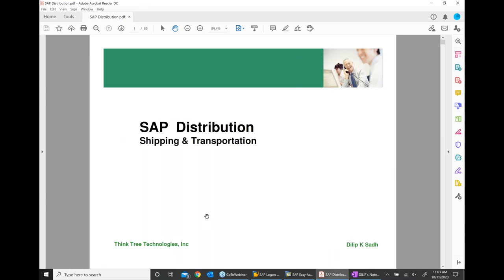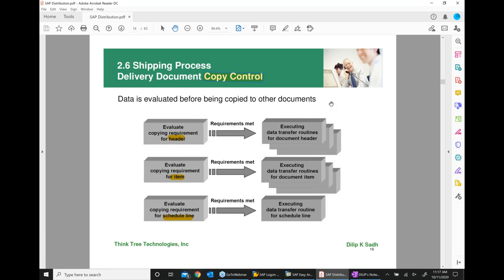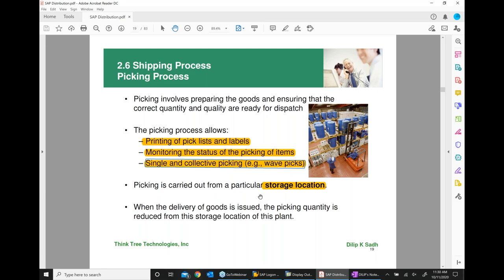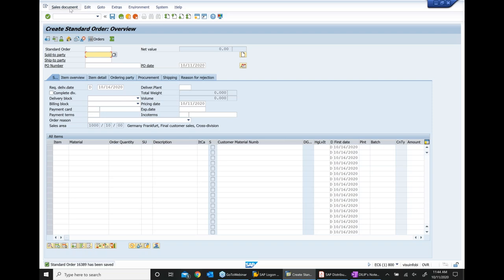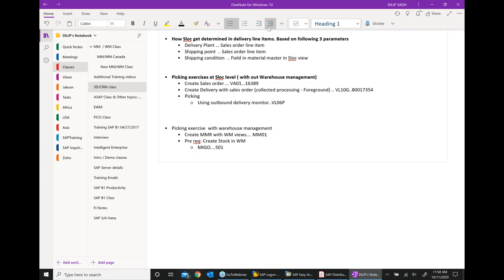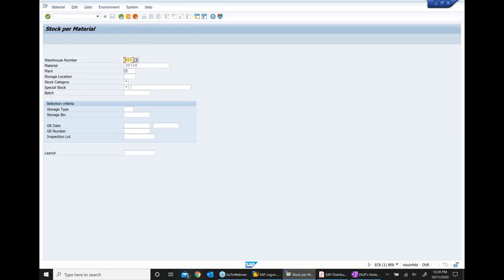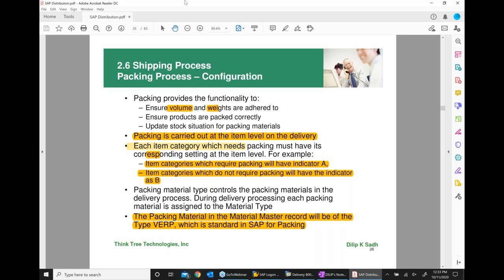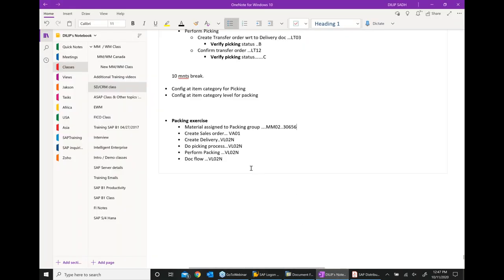SAP Shipping & Transportation - Part 2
1) International SAP implementation experience since 1998
2) 5000 students Taught in SAP and growing
3) Corporate and Individual SAP Trainings provided

This video will provide overview and exercises for   SAP Shipping processes , SAP Transportation processing , SAP  Outbound delivery processing , SAP Inbound delivery , SAP Picking process, SAP Packaging process,  Available to Promise  ( ATP).  Delivery and warehousing integration.